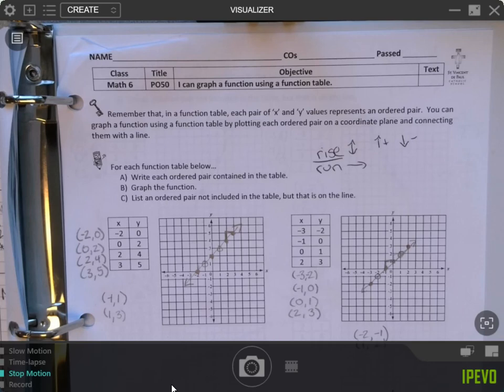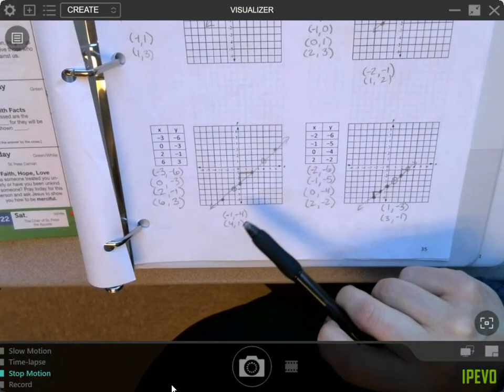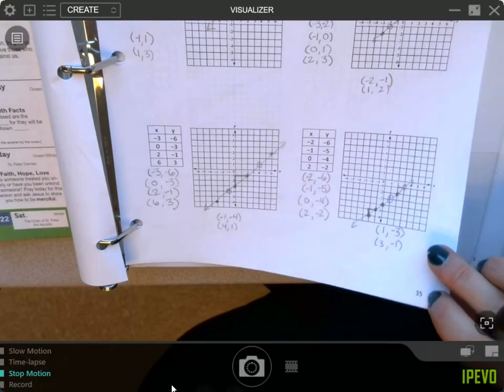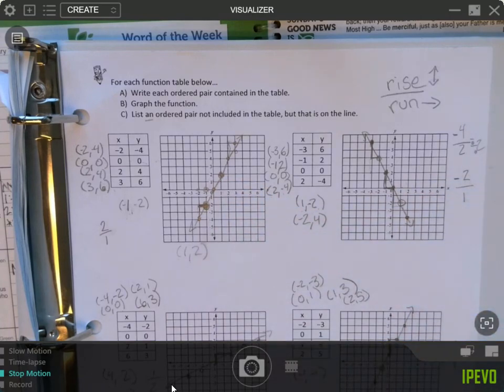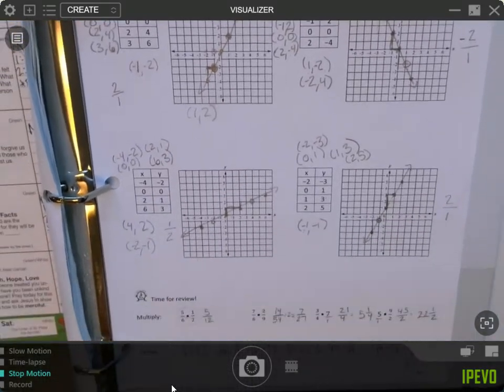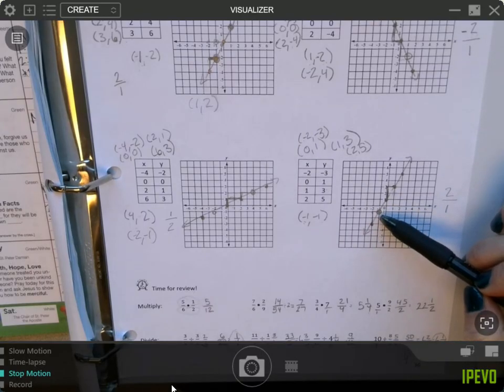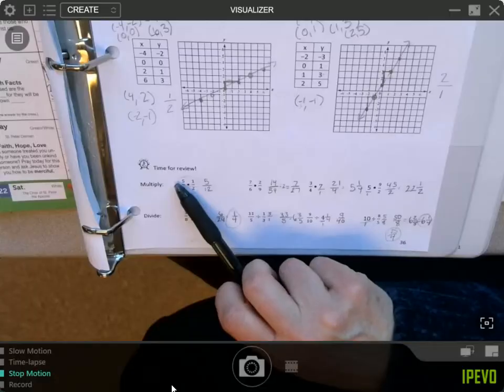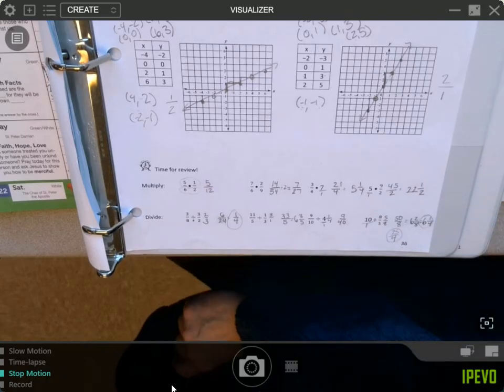2/20/25 M6 PO50 Answers